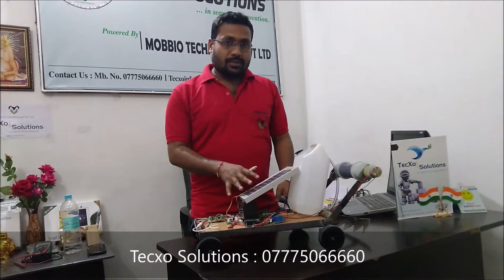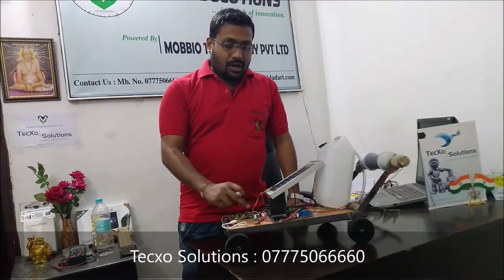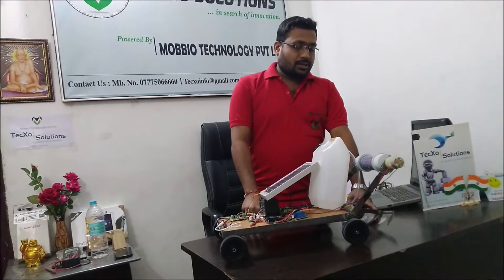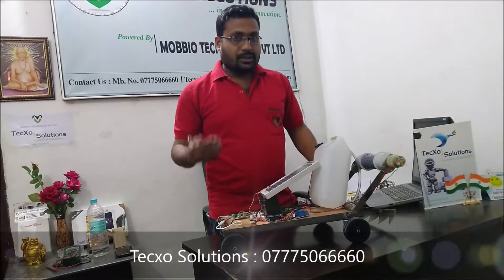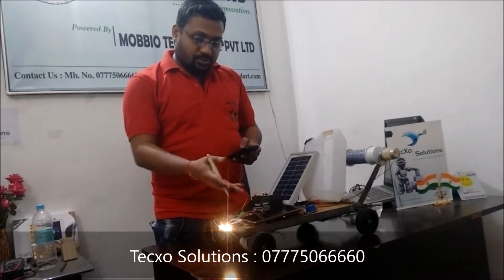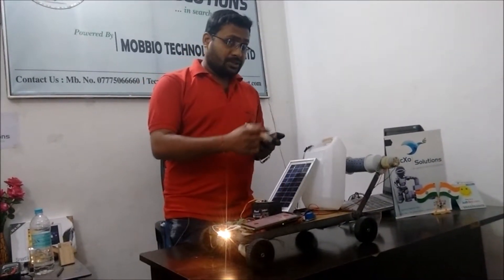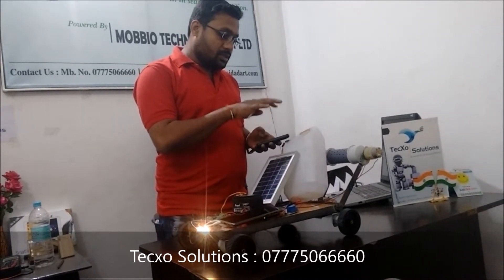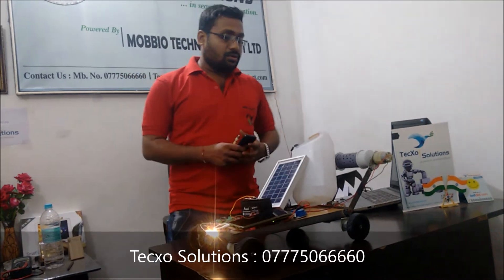Solar powered mobile operated smart agriculture robot : Best Engineering project in lowest cost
Solar powered mobile operated smart multifunction agriculture robot ( By Tecxo Solutions : 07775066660)

The autonomous farming robot is something that is very new to the agriculture industry, but is quickly gaining popularity from agriculture research. This autonomous mechanical function robot rapidly becoming more of a reality than an idea. When the robot is moving on a surface, it is controlled by a Dual Tone Multi Frequency (DTMF) technology.

Worried about Engg. Projects? Tecxo Solutions (Mobbio Technology Pvt ltd ) will always helps students for their projects from last 5 years. And serves best among all. We gives you the most affordable projects for all branches and domain.

We provide : Project model + PPT + Thesis / Report + project guidance + Project Video + Shipping + Data CD +company certificate.
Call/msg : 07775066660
Tecxo Solutions (... in search of innovations)